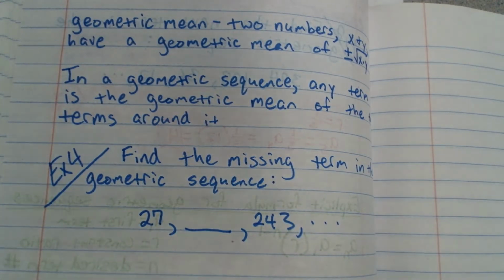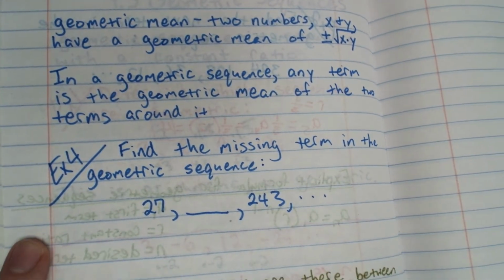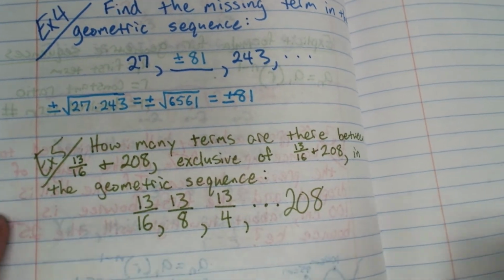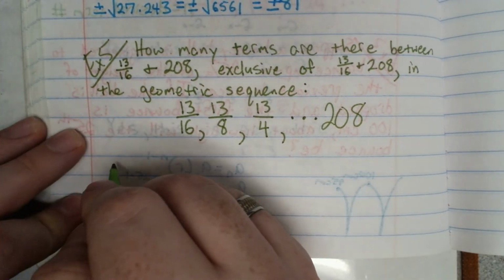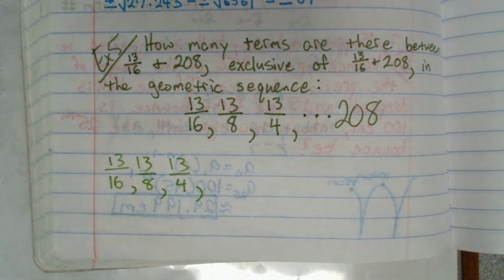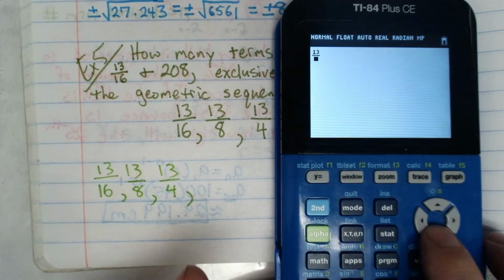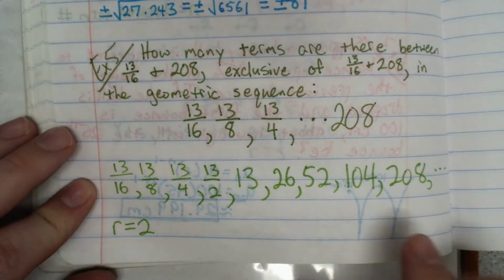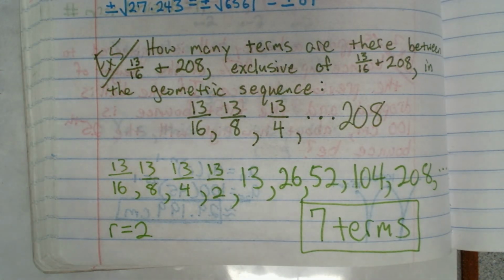9.3b Geometric Sequences Cont.